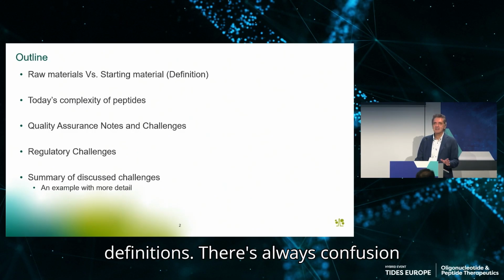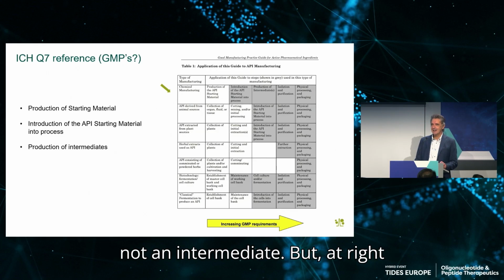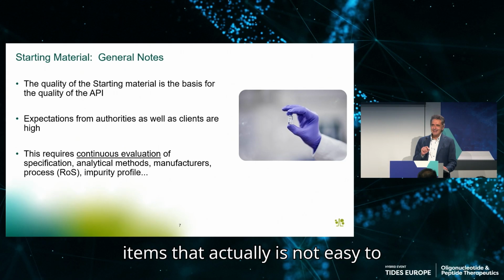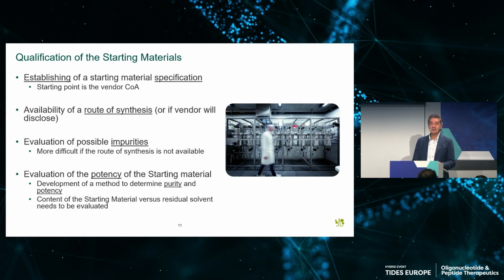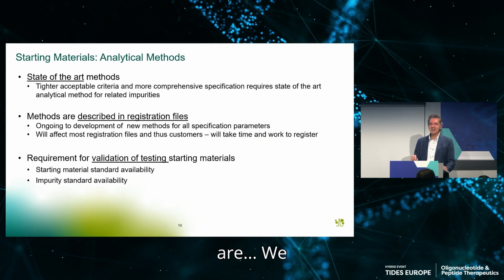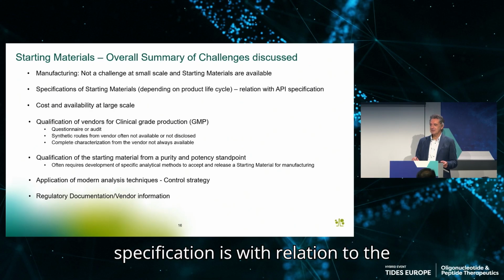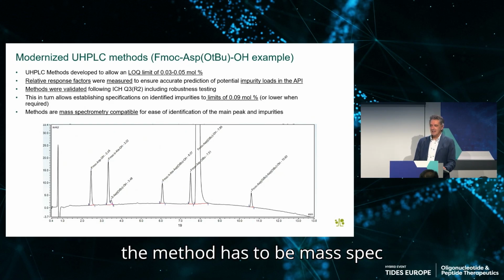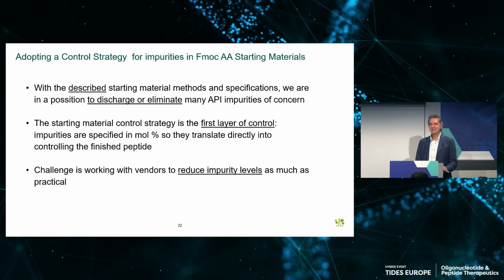Challenges of Raw Material Acquisition for Peptide Synthesis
Presented at TIDES EU, 11 November 2025, by Robert Hagopian.
The increased complexity of peptides leads to the usage of new building blocks and raw materials in manufacturing of peptides for clinical application. This leads to unanticipated challenges in qualification of the vendors as well as qualification of the raw materials used in the production process. Examples are presented including potential solutions that would help overcome these challenges.